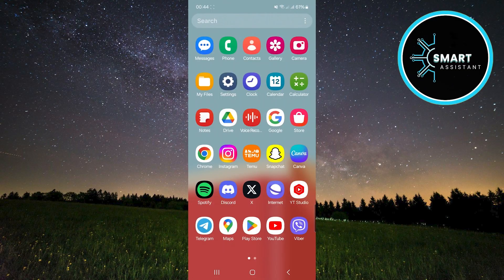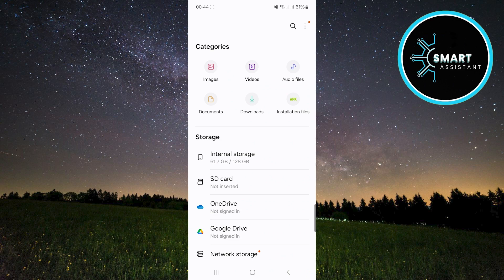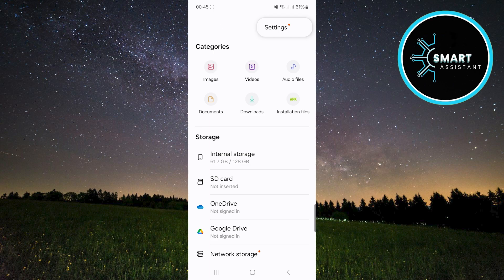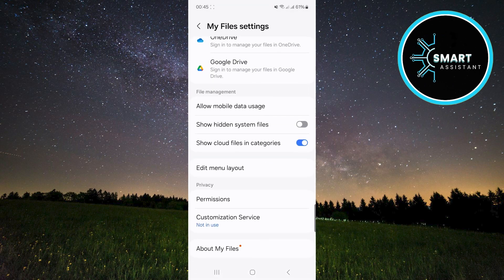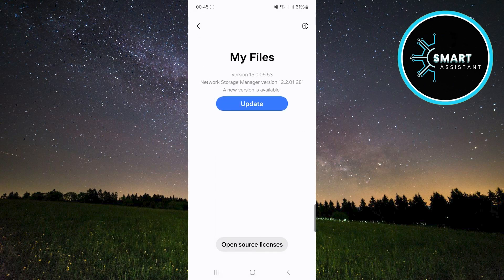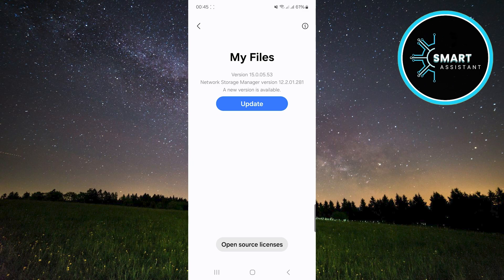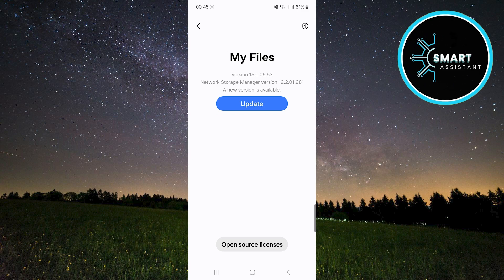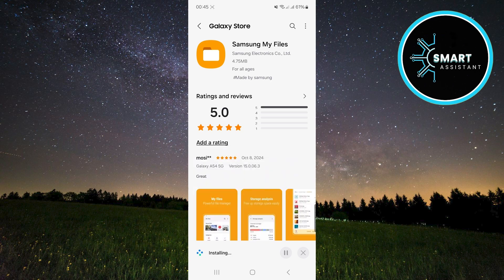How to Update My Files App on a Samsung Galaxy Phone (2024)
In this video, I will show you how to update the Files app on your Samsung Galaxy phone. Regularly updating apps is important to have access to the latest features and bug fixes, and the update process is simple and quick. If you want to learn how to refresh the Files app and ensure it works at its best, follow my steps and stay until the end of this video.